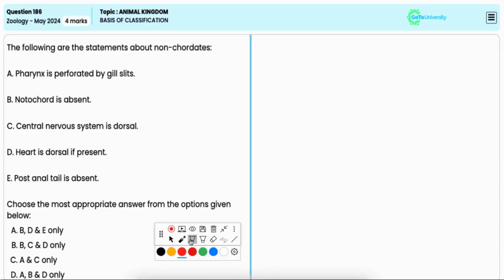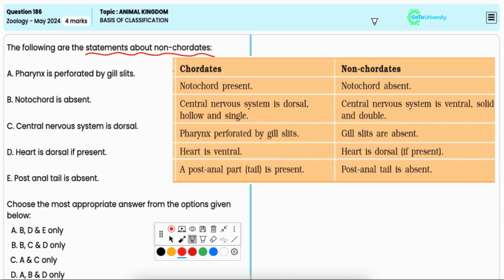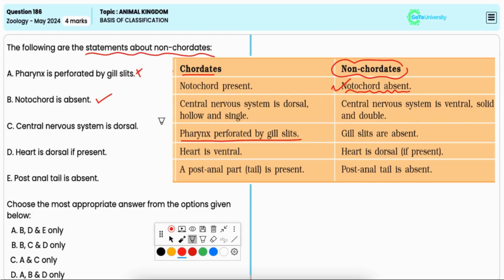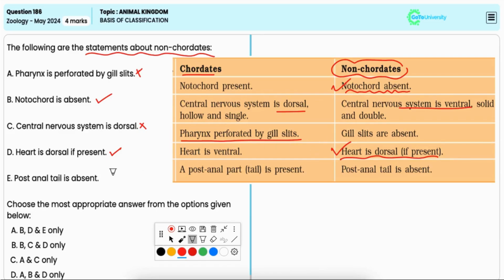NEET Past Paper Zoology May 2024 |Q186| Principles of Classification in Animal Kingdom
Topic Name: [ANIMAL KINGDOM] | [BASIS OF CLASSIFICATION] | [Practice Test]